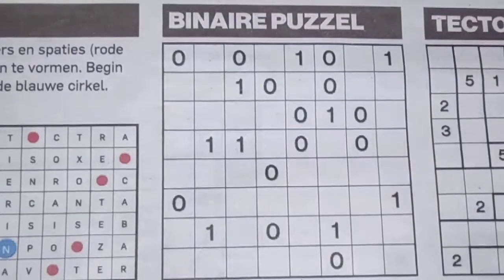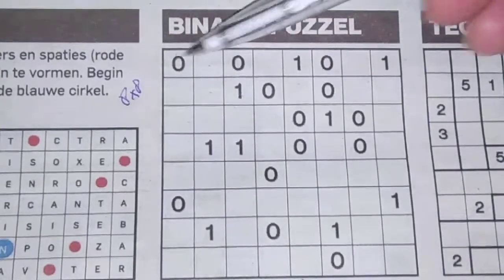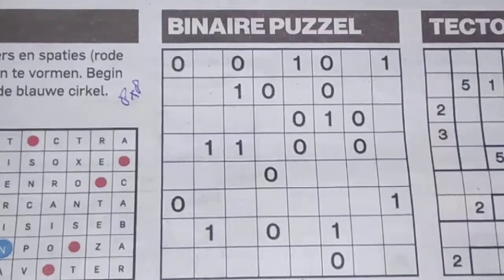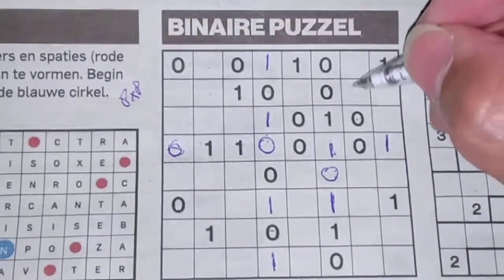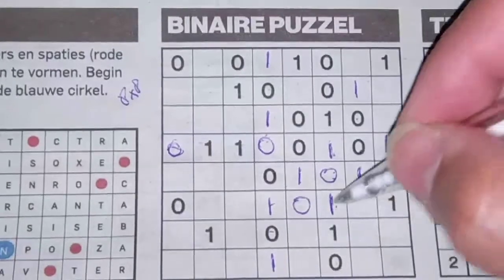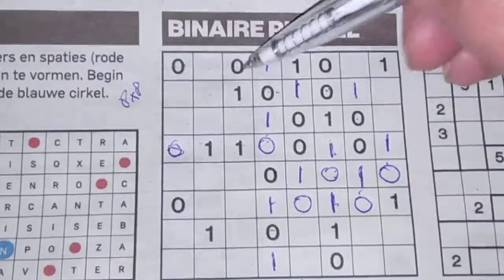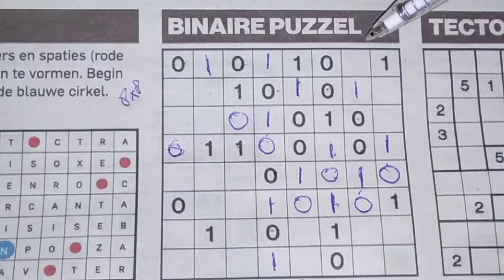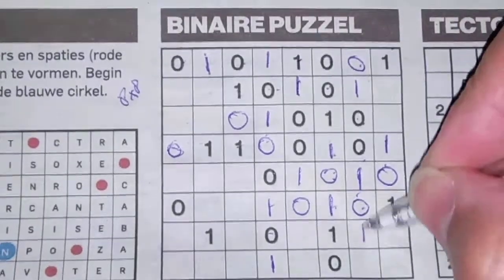(#973) Friday. Binary Sudoku puzzle. Bonus Extra edition. 06-12-2020 Extra part 4 of 5